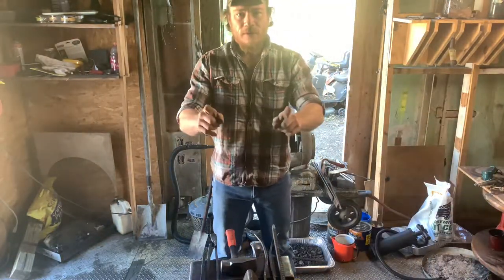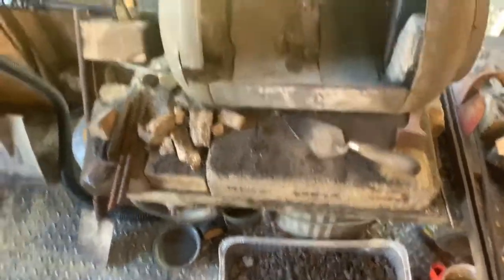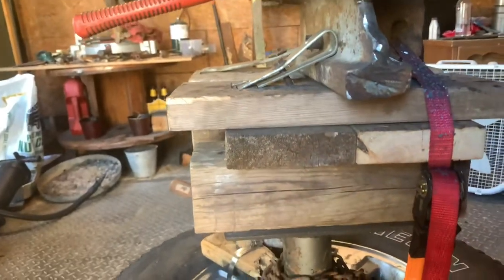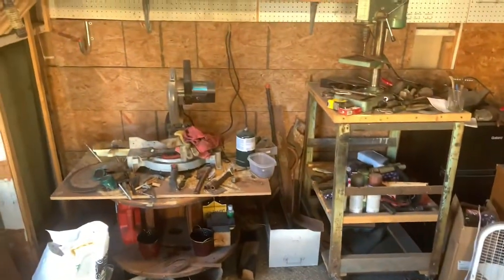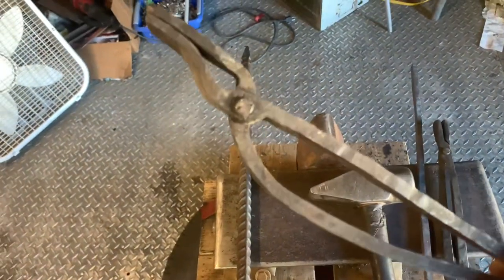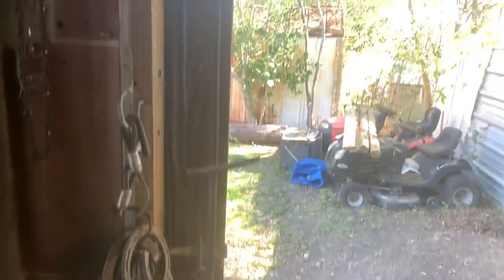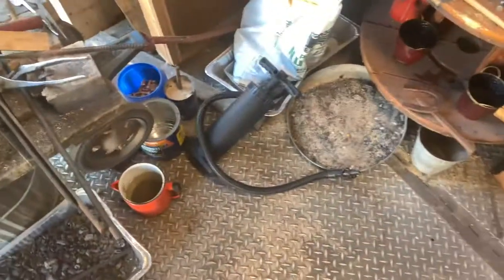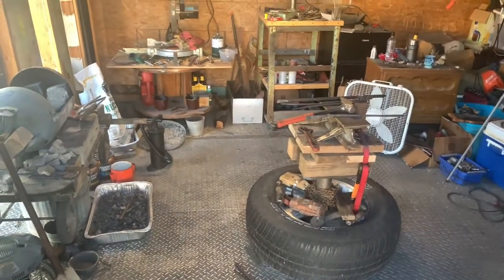Beginner forge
Hi everyone I’m Branden and this is my forge. I would like to invite you to join me on my blacksmithing journey.